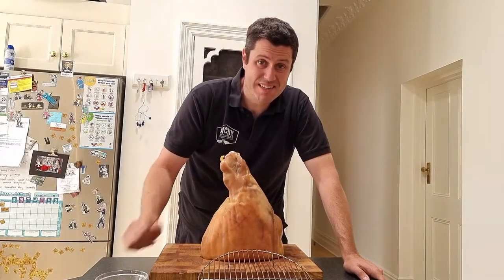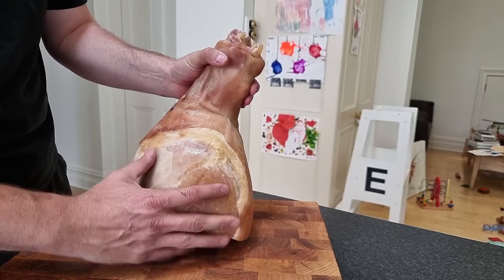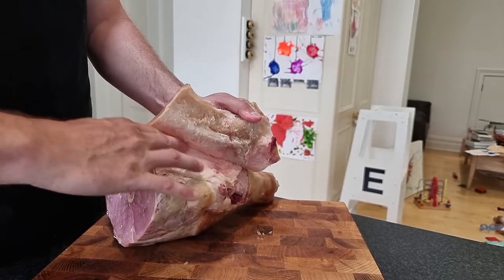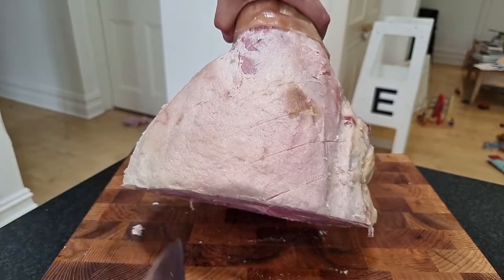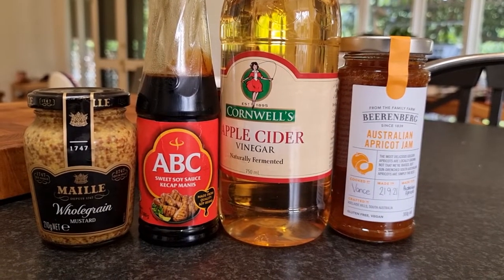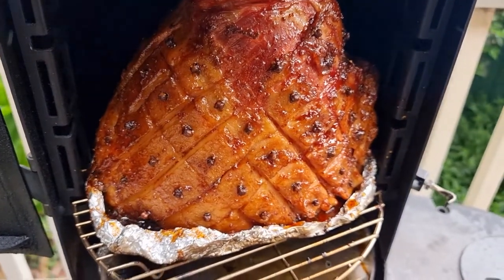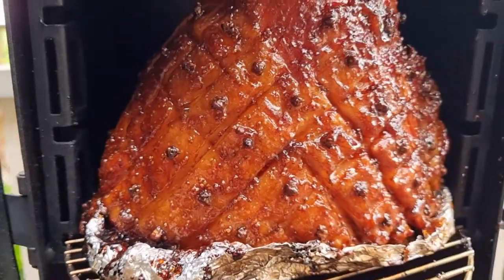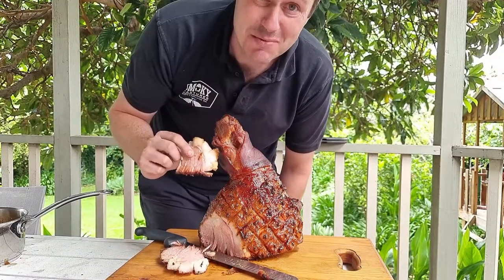Ozpig Oven Smoker - Glazed Ham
Tom from Smoky Pastures BBQ delivers a Christmas time classic. A glazed leg of ham, smoked to perfection on the Big Pig Smoker combo.